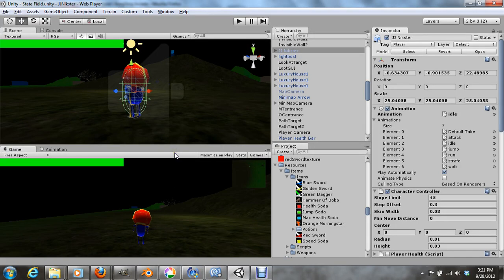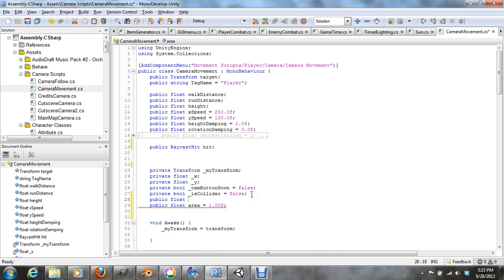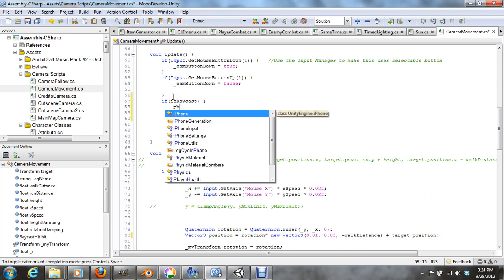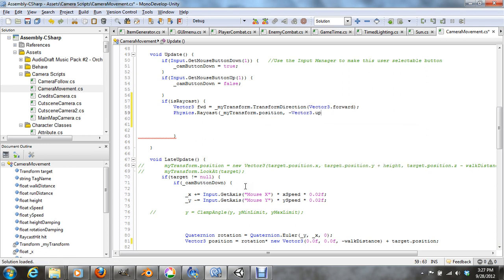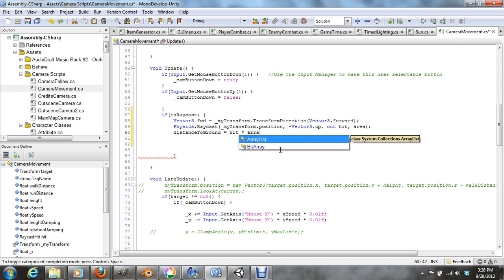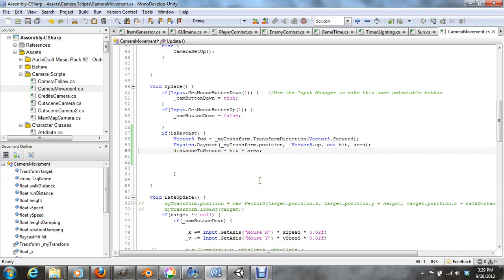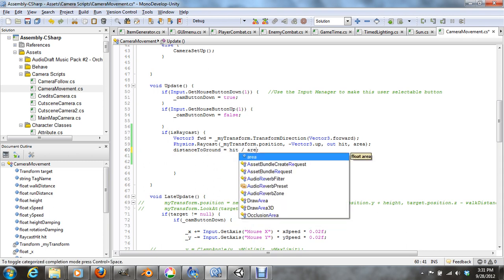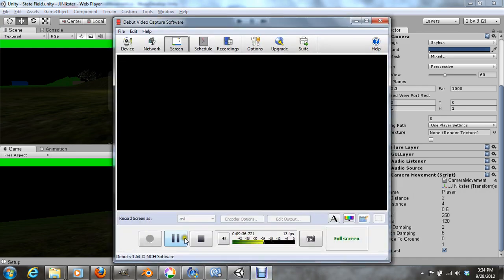Unity tutorial: Camera Raycasting (JJ Nikster)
the script in this video was originally made by BurgZergArcade, but he didn't do raycasting, so in this video, I'm going to cover that.  Hope it helps